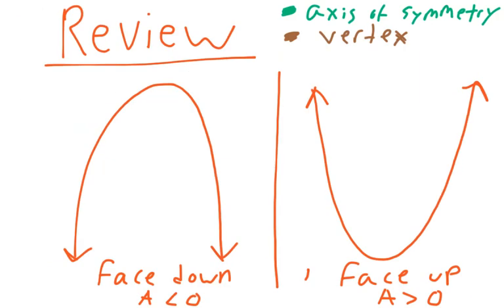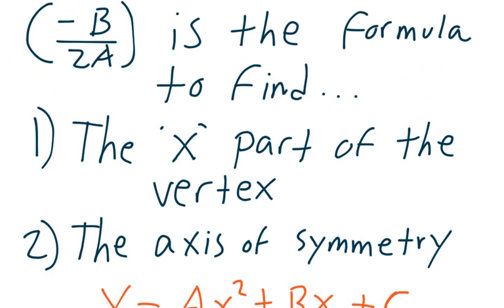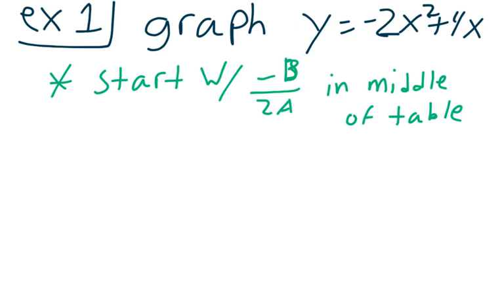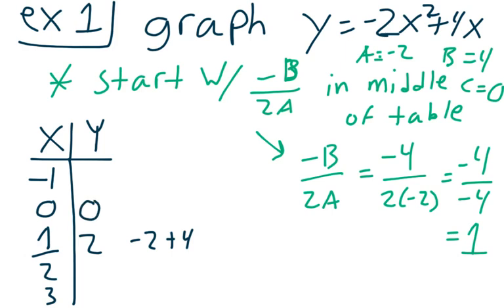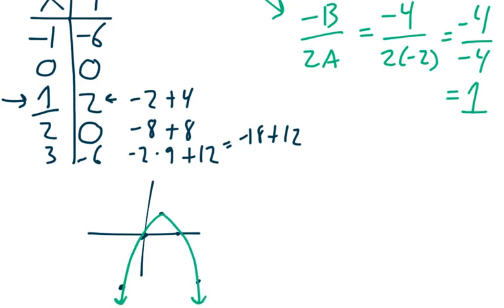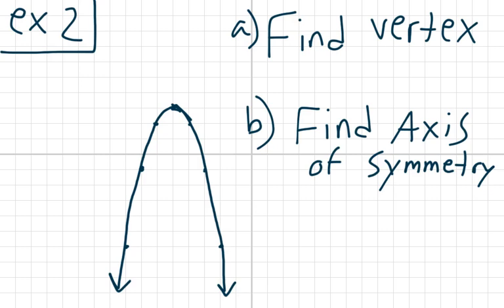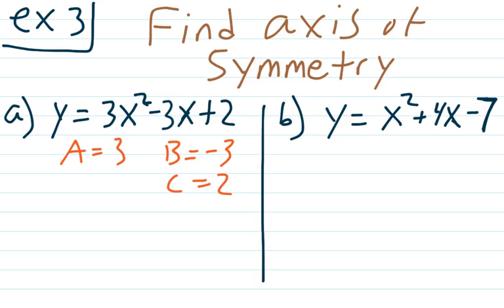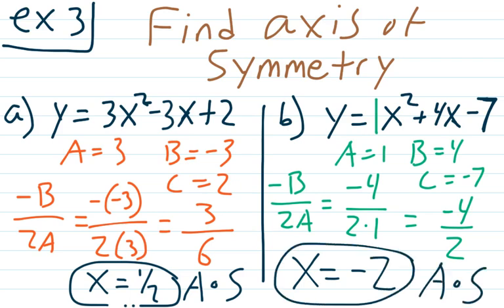Quadratics 02: Finding the Axis of Symmetry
-b/2a. Don't forget that :)